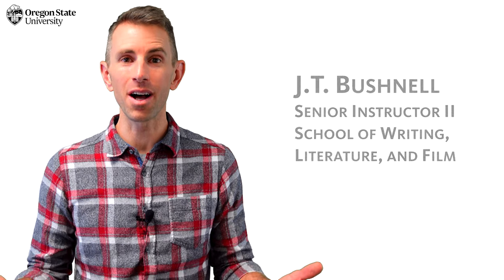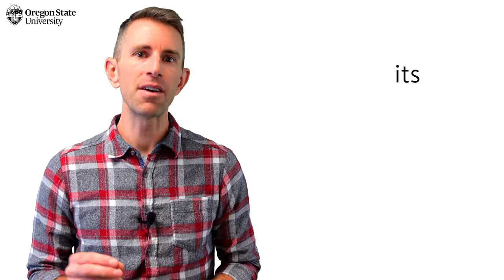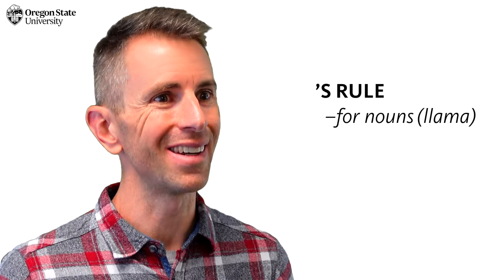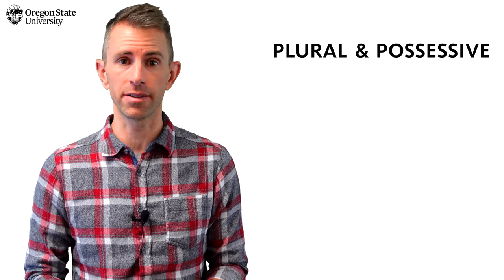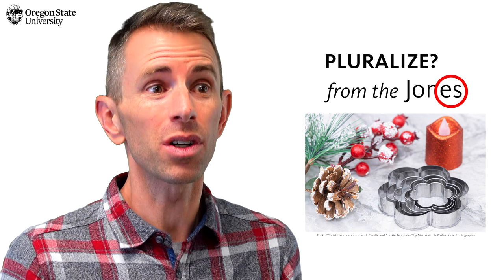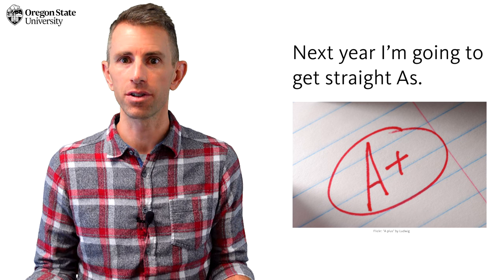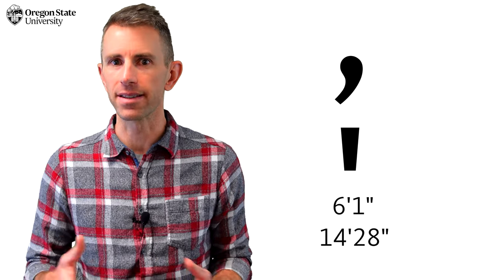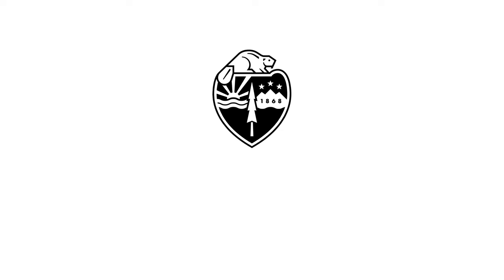"How to Use Apostrophes": Oregon State Guide to Grammar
This video explains apostrophe usage in possessives and contractions, dispelling common confusions around its/it’s, plural possessives, and typographical detail. Written and performed by J.T. Bushnell, it is designed for high school and college students studying grammar, writing, or linguistics.